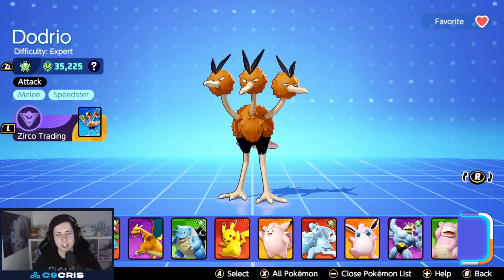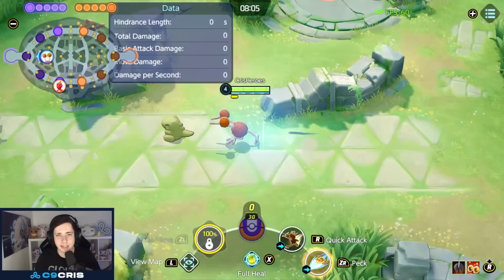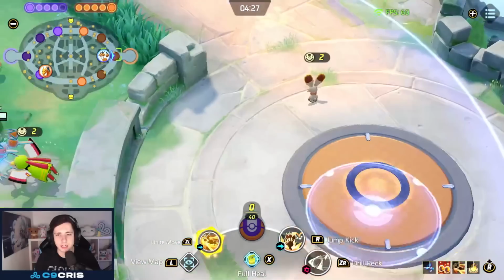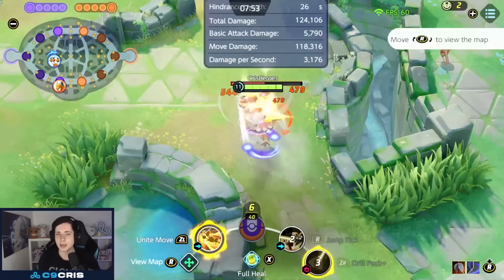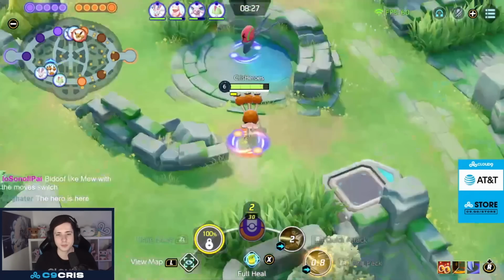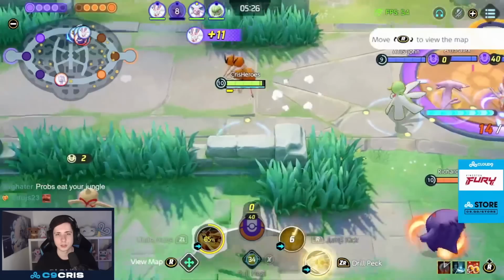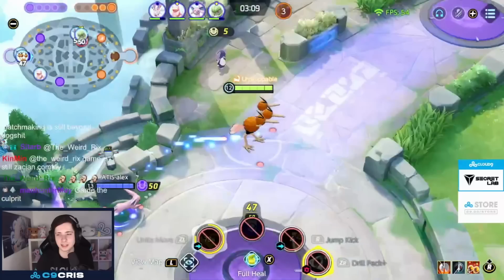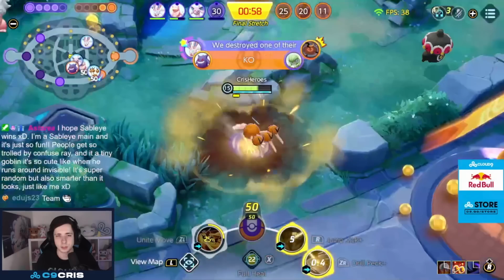How to play Drill Peck DODRIO in Pokemon Unite Ultimate Guide